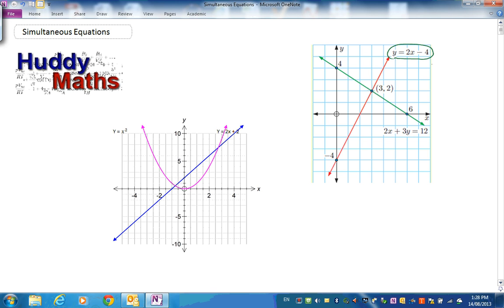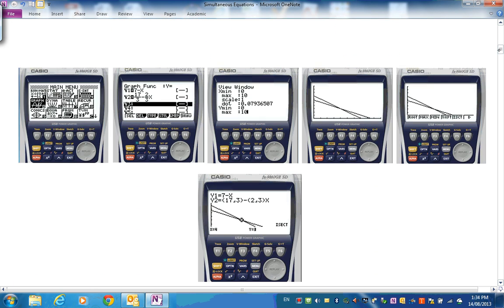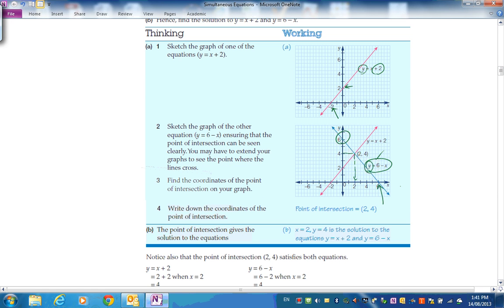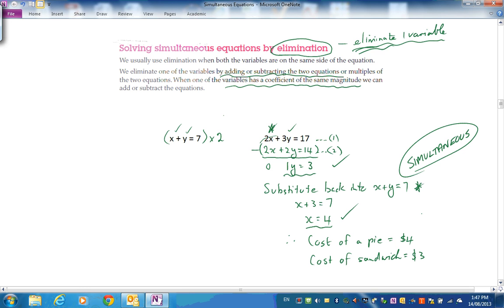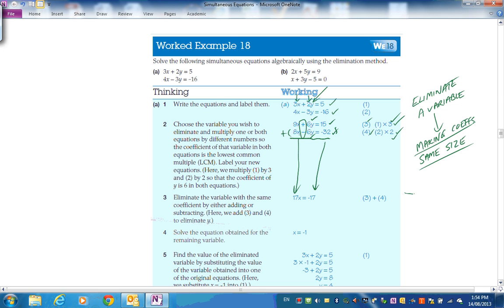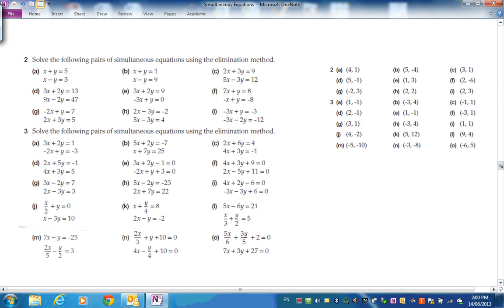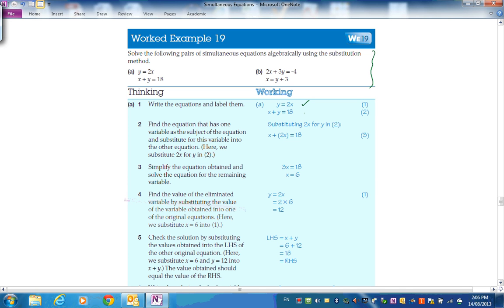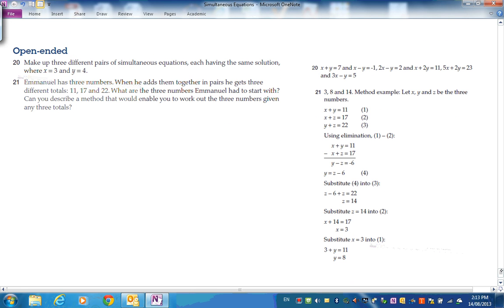Simultaneous Equations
Description